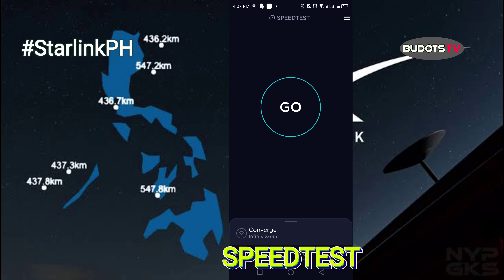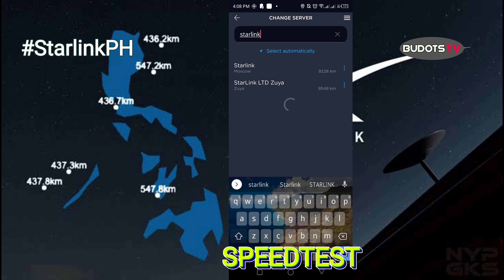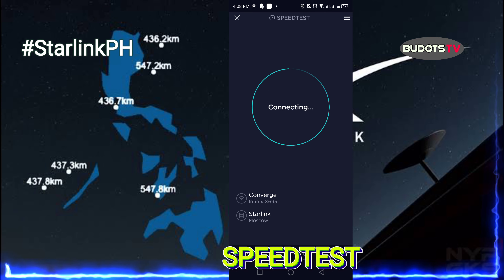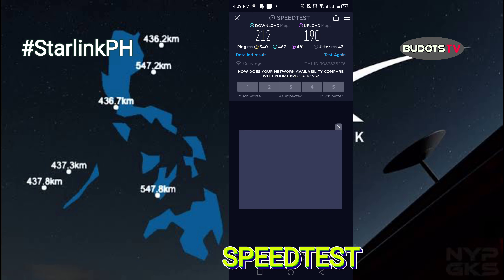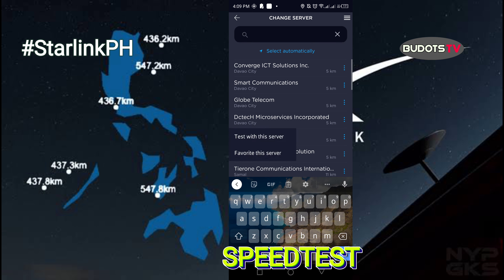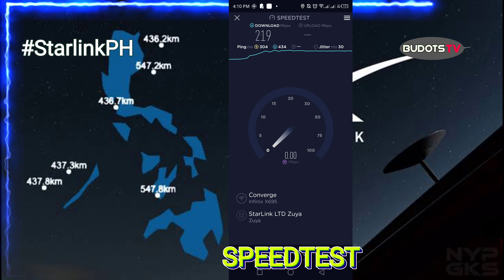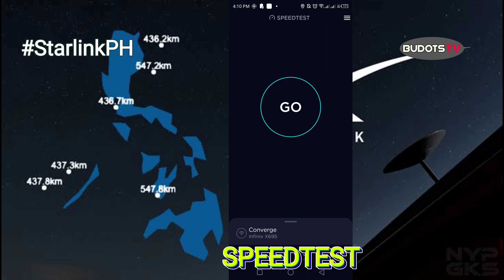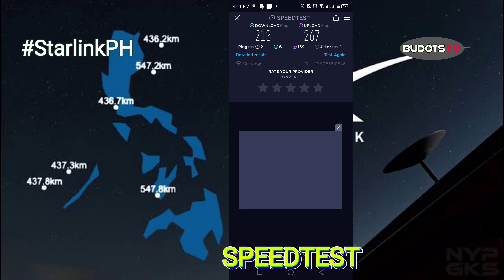Starlink Server Speedtest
starlink converge speedtest This is my Internet Speedtest Result using the Starlink server.